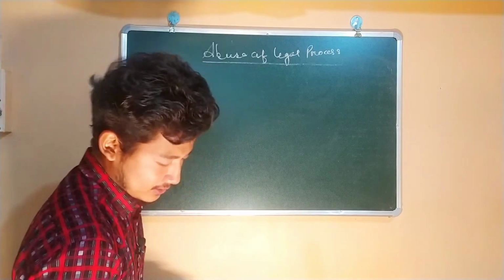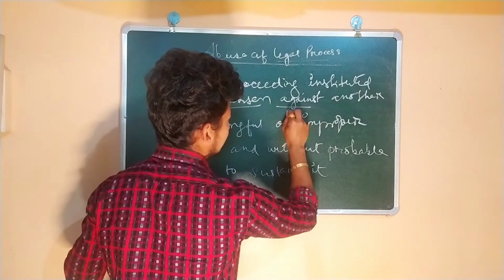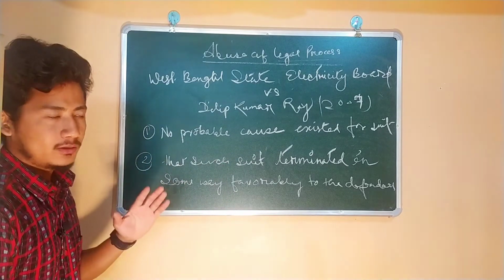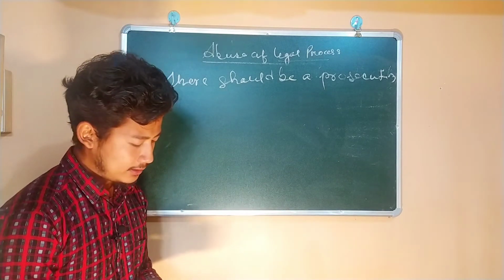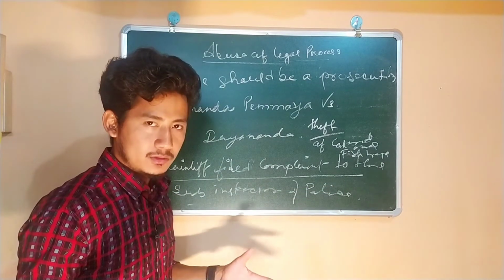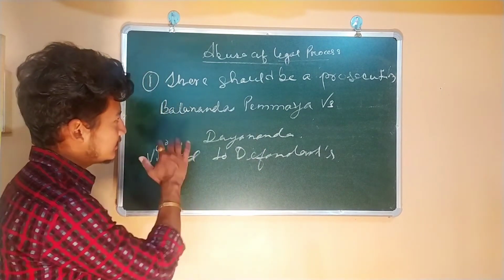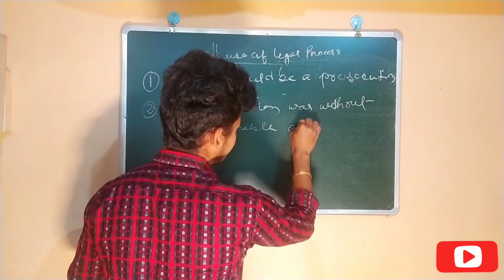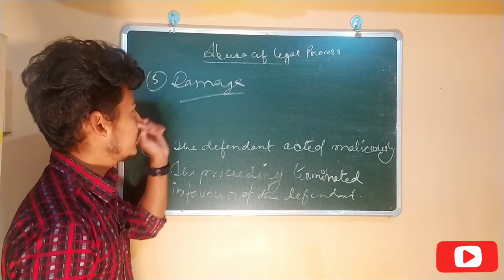Abuse of legal procedure, malicious prosecution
What is malicious prosecution, abuse of legal procedure under law of Tort? Along with important relevant case laws

if you have any queries you can ask me kn comment section or you can follow me in Instagram